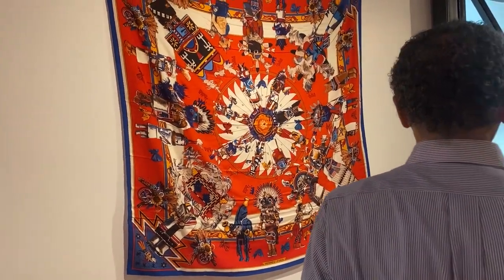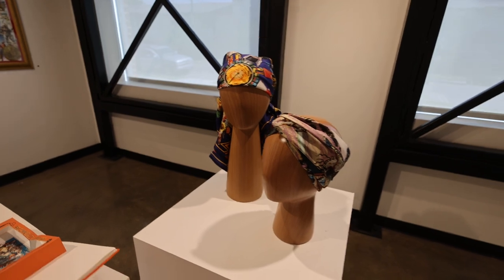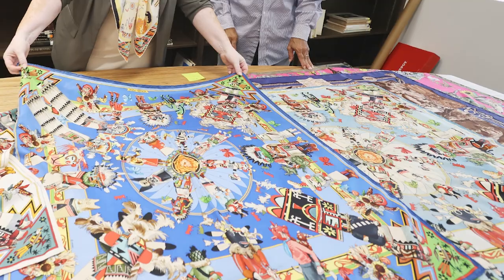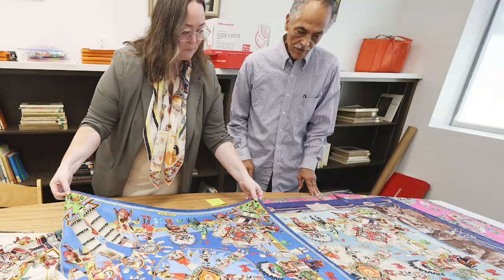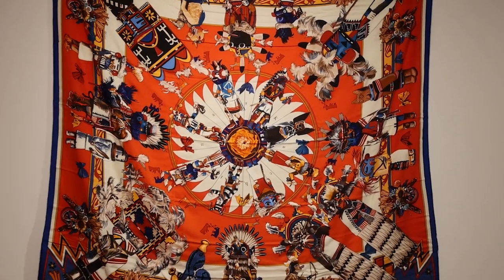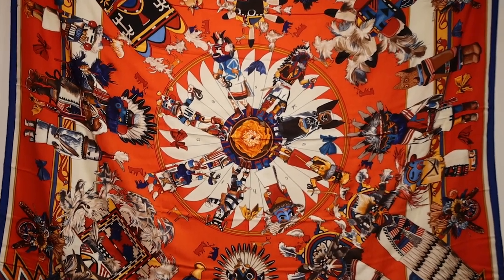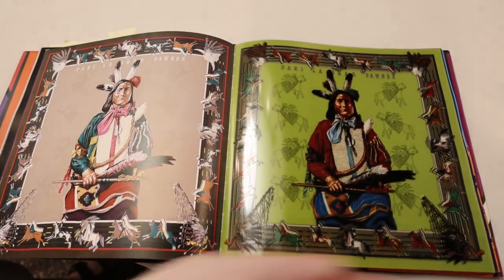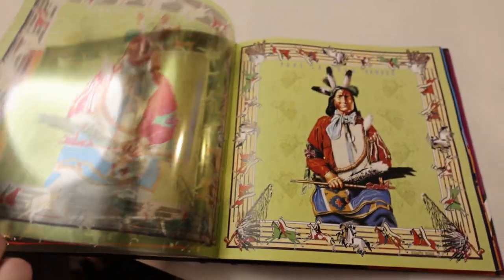Kermit Oliver: “Hermès in the Heart of Texas” at Art Center Waco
After opening in 2021 with wall-hung canvases by acclaimed Waco artist Kermit Oliver, Art Center Waco takes a second look at the art he created on wearable fabric: his vibrantly colored, detailed and highly-prized scarves for French fashion house Hermès.

“Hermès in the Heart of Texas: The Art of Kermit Oliver” opens a 10-week run at Art Center Waco on Friday, offering a comprehensive view of Oliver’s three-decade long collaboration with the Parisian fashion designer, 16 designs printed largely on silk, but also cashmere wool, and one fabric design used for a shirt.

The show, impressively curated by Waco artist Andrea La Valleur-Purvis, features all 16 designs, from the first “Pani La Shar Pawnee” in 1984 to his last, 2014’s “Vie Sauvage,” and largely drawn from local collectors. The exhibit not only contains scarves, but Hermès’ books such as “How to Tie a Hermès Scarf,” a pop-up book featuring Oliver’s “Pony Express” scarf and Laia Graves’ new “The Story of the Hermès Scarf.”